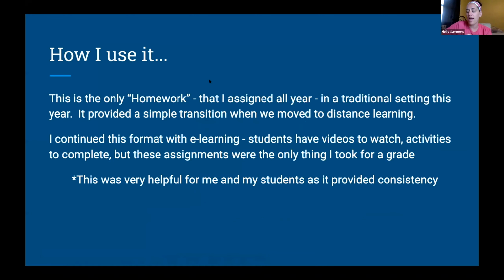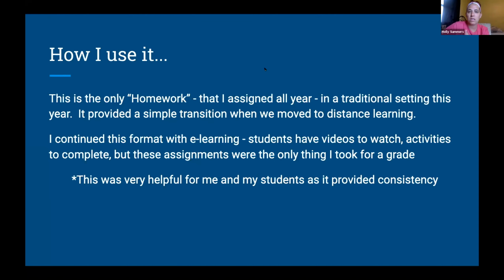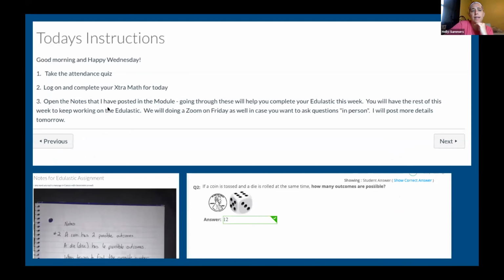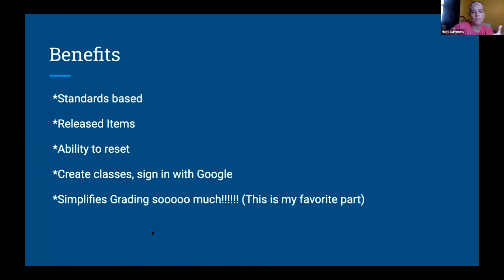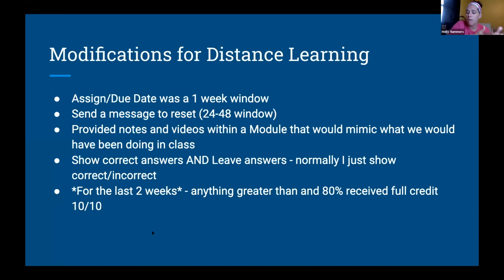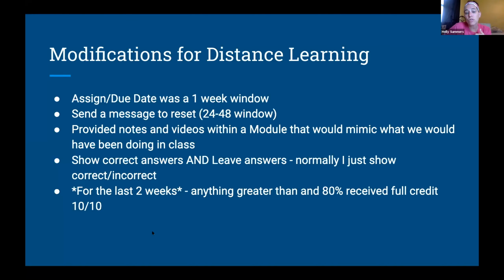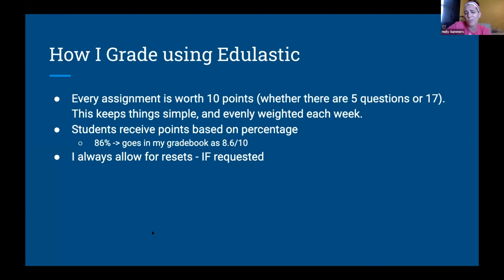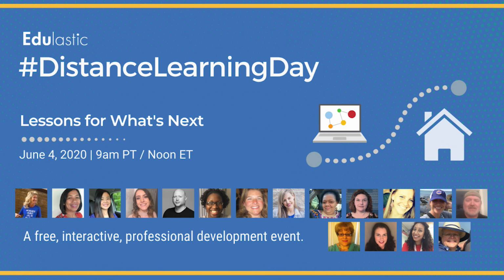Weekly Assignments, Videos, and Notes to Spark Learning in All Students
When Holly made the switch to distance learning, she was lucky: her kids were already comfortable with using online tools to complete homework. During her talk, learn how she used Edulastic for weekly assignments accompanied with notes and videos. And for grading? “Edulastic made grading soooooo much easier for me!”, she says.